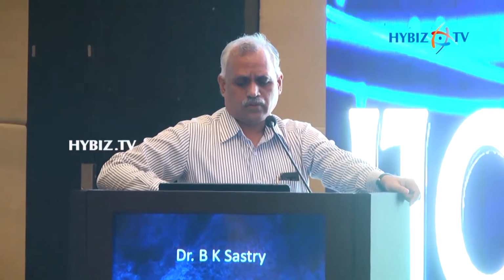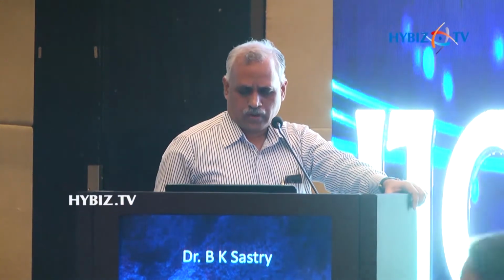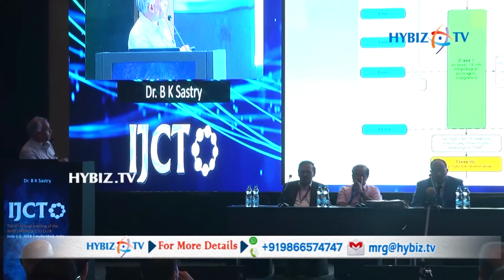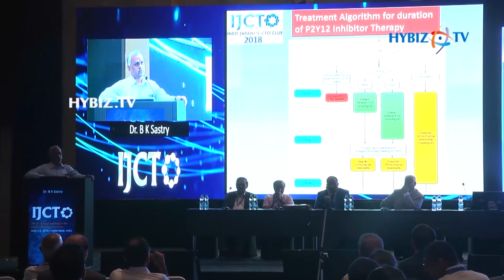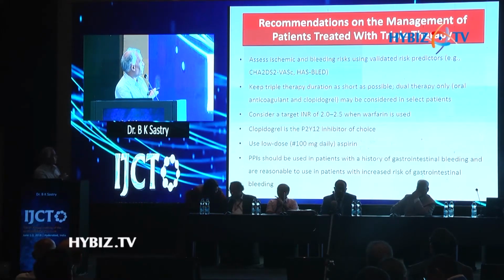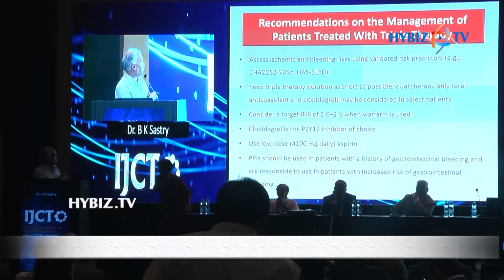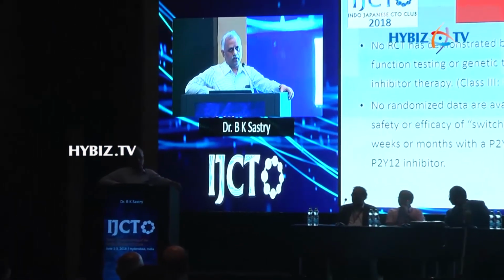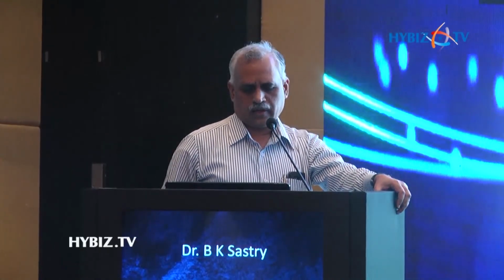Dr B K Sastry | DAPT Duration after PCI/ESC/AHA Guidelines | IJCTO 2018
Dr B K Sastry | DAPT Duration after PCI/ESC/AHA Guidelines | IJCTO 2018 Hyderabad || Hybiz.TV